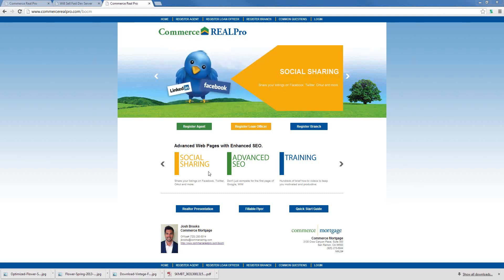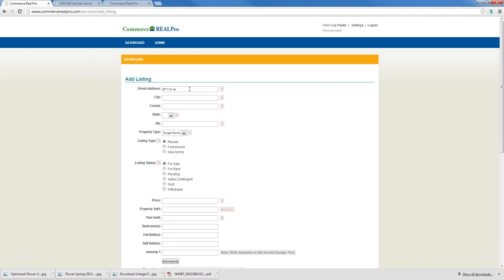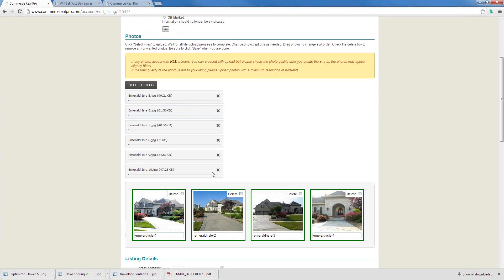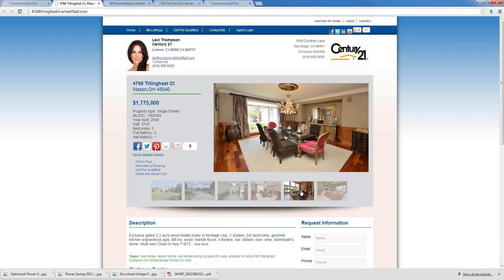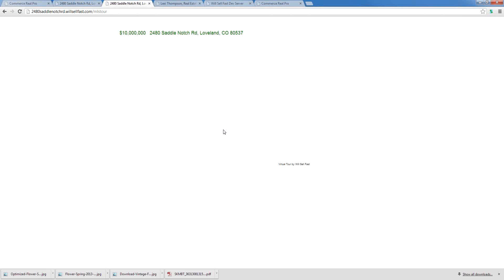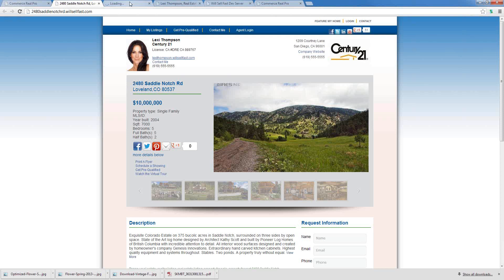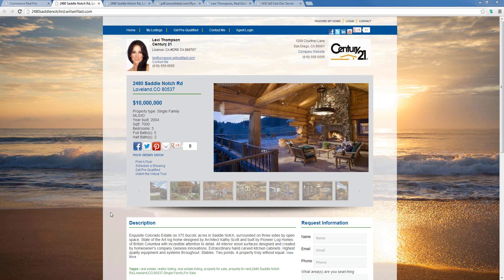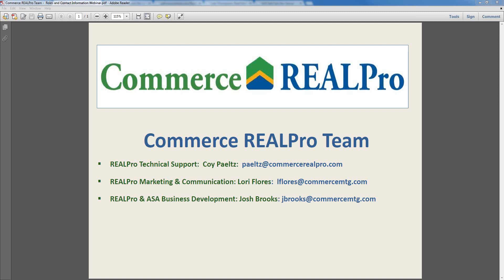Commerce REALPro Features Webinar - August 14,2013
This webinar is for Realtor partners who really want to understand and utilize Commerce REALPro.  The webinar provides an instructional overview of existing Commerce REALPro features and some new features (property search and flyer system) soon to be available on Commerce REALPro.